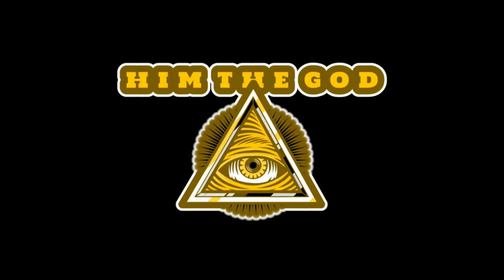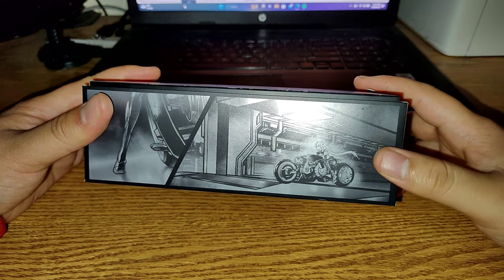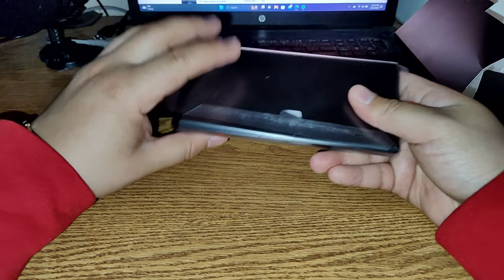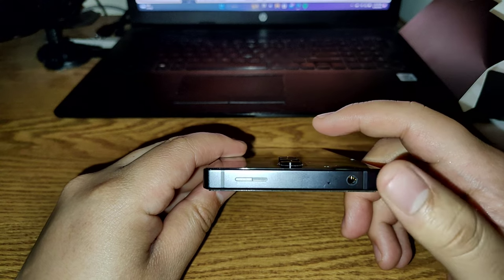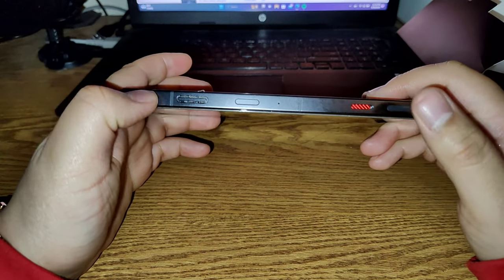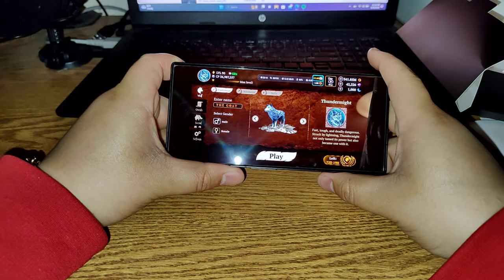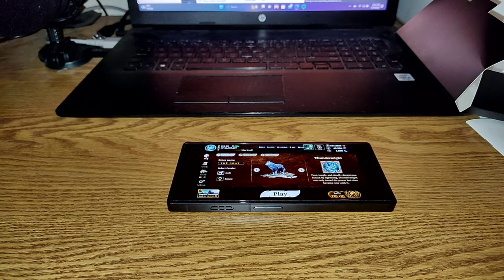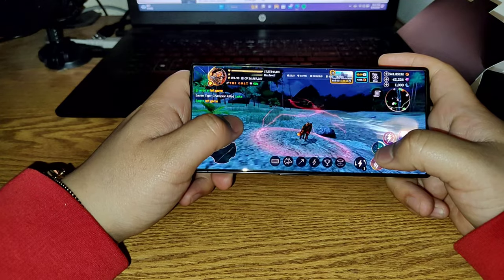I Got The Best Phone To Play The Wolf! | Red Magic 8 Pro Void Review | Him The God | The Wolf Online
Red Magic 8 Pro Specs

BODY Dimensions 164 x 76.4 x 8.9 mm (6.46 x 3.01 x 0.35 in)
Build Glass front (Gorilla Glass 5), glass back, aluminum frame
  Pressure sensitive zones (520Hz touch-sensing)
Built-in cooling fan
Aviation aluminum middle frame
DISPLAY Type AMOLED, 1B colors (China only), 120Hz, 1300 nits (peak)
PLATFORM OS Android 13, Redmagic OS 6
Chipset Qualcomm SM8550-AB Snapdragon 8 Gen 2 (4 nm)
CPU Octa-core (1x3.2 GHz Cortex-X3 & 2x2.8 GHz Cortex-A715 & 2x2.8 GHz Cortex-A710 & 3x2.0 GHz Cortex-A510)
  UFS 4.0
MAIN CAMERA Triple 50 MP, f/1.9, 25mm (wide), 1/1.57", 1.0µm, PDAF
8 MP, f/2.2, 120˚, 13mm (ultrawide), 1/4.0", 1.12µm
2 MP, f/2.4, (macro)
Features LED flash, HDR, panorama
Video 8K@30fps, 4K@30/60fps, 1080p@30/60/120/240fps
SELFIE CAMERA Single 16 MP, f/2.0, (wide), 1.12µm, under display
Features HDR
Video 1080p@30/60fps
SOUND Loudspeaker Yes, with stereo speakers
3.5mm jack Yes
  32-bit/384kHz audio
COMMS WLAN Wi-Fi 802.11 a/b/g/n/ac/6e/7, tri-band, Wi-Fi Direct
Bluetooth 5.3, A2DP, LE
Positioning GPS (L1+L5), GLONASS, BDS, GALILEO
NFC Yes (market/region dependent)
Radio No
USB USB Type-C 3.2 (China), 3.1 (International), OTG, accessory connector, DisplayPort
FEATURES Sensors Fingerprint (under display, optical), accelerometer, gyro, proximity, compass
Charging 80W wired, PD3.0, 100% in 35 min (advertised) - China
65W wired, PD3.0, 100% in 43 min (advertised) - International
MISC Colors Black, Transparent
Models NX729J
Price $ 659.44
TESTS Performance AnTuTu: 1288866 (v9)
GeekBench: 5211 (v5.1)
GFXBench: 97fps (ES 3.1 onscreen)
Display Contrast ratio: Infinite (nominal)
Camera Photo / Video
Loudspeaker -24.1 LUFS (Very good)
Battery life

*Make sure to turn on Live Chat Replay to follow along with the conversations.

Dive into the world of wild wolves and live your life as one of them! The best wolf RPG on mobile is finally here. Explore the amazing environment, develop your character and upgrade your skills to become the Alpha of your pack! You can try your strength in one of two modes: CO-OP or PVP - everything in Online Real-Time Multiplayer. Play with people from all over the World!

Online Real-Time Multiplayer RPG
Stunning 3D graphics
Beautiful environment
Realistic animals
Character development and upgrades
Cooperative multiplayer hunting and PVP Battle Arena modes
Smooth performance

ONLINE MULTIPLAYER SIMULATOR

Compete with players from all around the World! The wilderness is never empty. Meet other wolves in real time and conquer the forest!

Join your friends and family in game! You can now easily create your own team and play together. Keeping in touch is easy thanks to the friends list and chat options.

CHARACTER CUSTOMIZATION

Are you a mighty Gray Wolf? A Dhole Wolf? Or maybe a mysterious Black Wolf resembles you the most? Choose your favorite and create your unique character!

RPG SYSTEM

You are the king of your own destiny! There is no imposed path to follow in this simulator. Decide which attributes to develop and which skills to upgrade to become the Alpha of the pack!

AMAZING GRAPHICS

Enjoy the stroll around the map and admire the stunning environment! Starting from your den all the way to the mountains and streams, the high-end graphics make the game incredibly pleasant. Don’t the animals look realistic? Try and chase them all!

VARIOUS GAME MODES

Hunting mode lets you explore the map while searching for prey: from rats and rabbits, through does, foxes and racoons, all the way to bisons and bulls. Cooperate with other players to fight the strongest opponents! If you need a bigger thrill, join the Battle Arena mode - you will be teamed up with other wolves to compete with another pack. This means war!